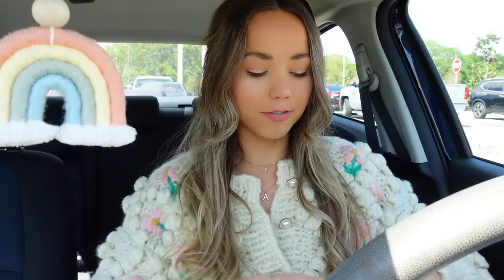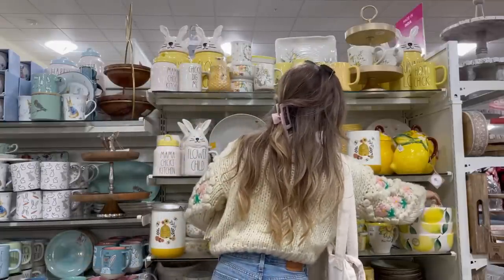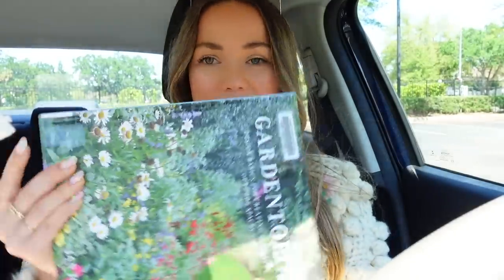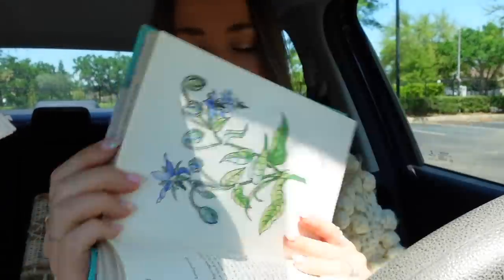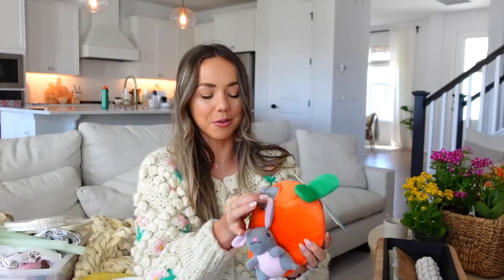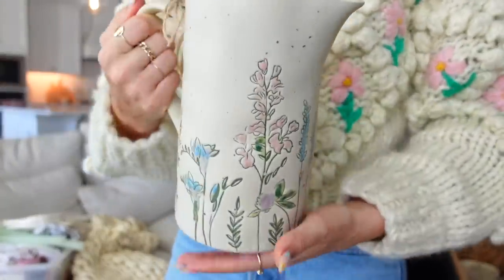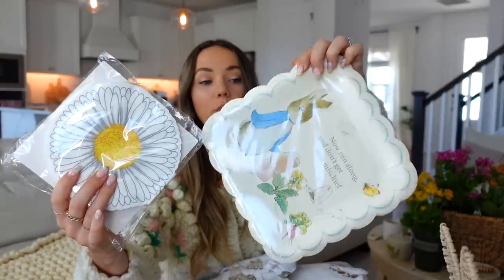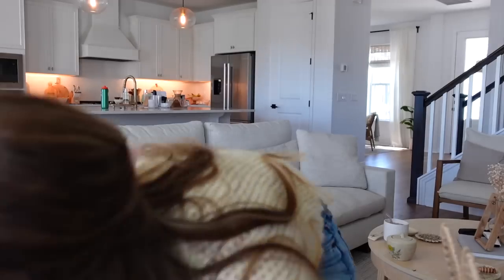SPRING SHOP WITH ME | sourcing seasonal pieces for our home! 🌿🌸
Let’s shop & source some treasures for spring…🧚‍♀️🌼🌿🌸☁️ Love you all & hope you enjoy this video. 💫